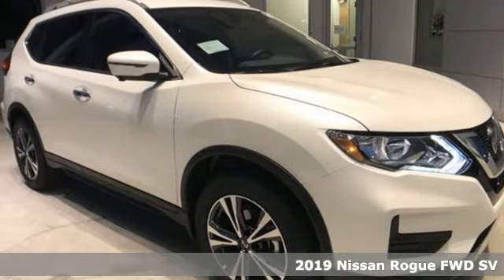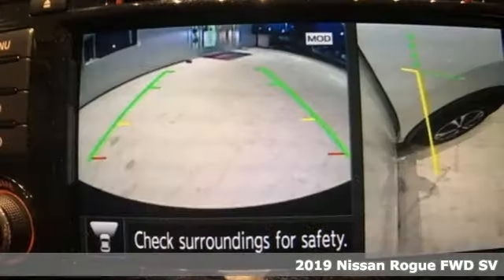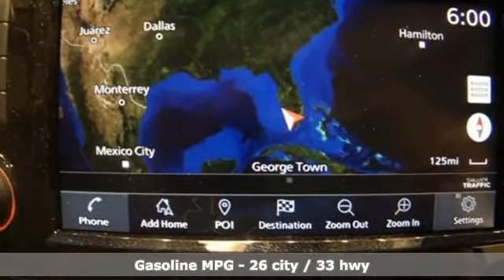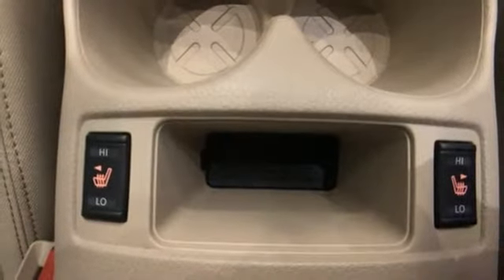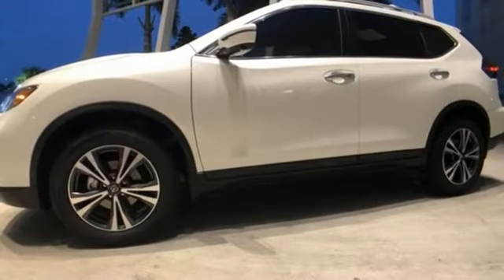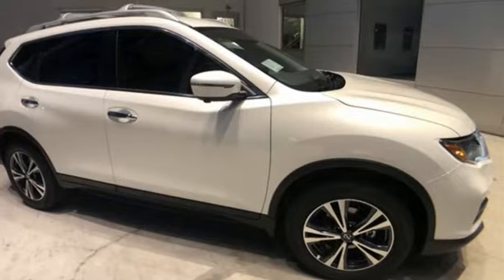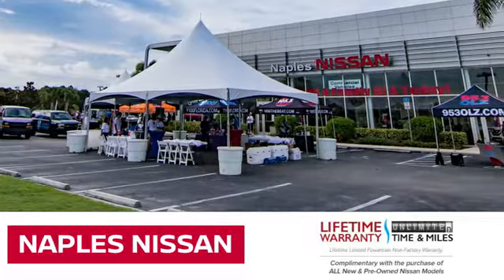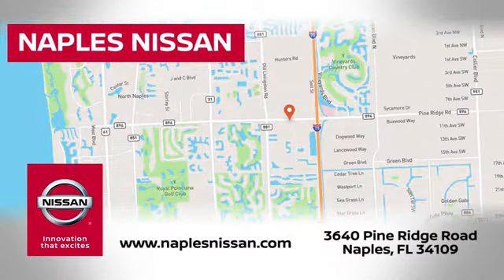New 2019 Nissan Rogue Naples, FL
Year: 2019
Make: Nissan
Model: Rogue
Trim: SV
Engine: 2.5L 4-Cylinder
Transmission: CVT with Xtronic
Color: White
Interior: Charcoal
Stock #: W252477
VIN: JN8AT2MT4KW252477
Estimated Monthly Payment will depend on final negotiated agreed upon numbers on the exact vehicle purchased. Financing offers and/or Sales offers must be Financed through NMAC at standard rates or lose rebates for financing. Prices do not include tax, tag, title, added dealer accessories, $594 Permaplate and Window tint, $799.50 dealer fee and $199 electronic registration filing fee. All offers are mutually exclusive. All vehicles are subject to prior sale. See dealer for complete details. Offers cannot be combined. It is the customer's sole responsibility to verify the existence and condition of any equipment listed. The dealership is not responsible for misprints on prices or equipment. It is the customer's sole responsibility to verify the accuracy of the prices with the dealer, including the pricing for all added accessories. $500 - NMAC Captive Cash - 2019 Armada/Rogue, $1,500 - Nissan Customer Cash - 2019 Rogue

Address:
3640 Pine Ridge Rd,